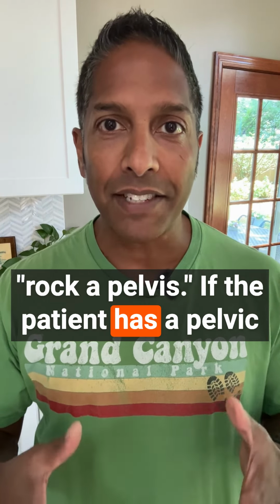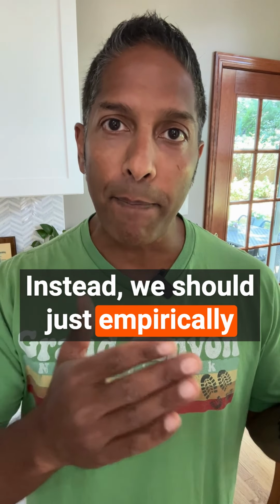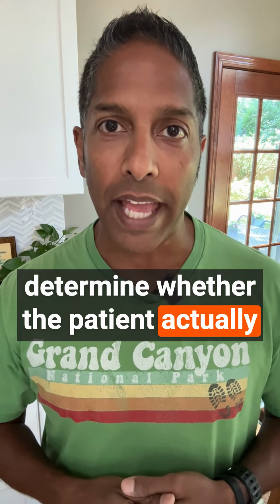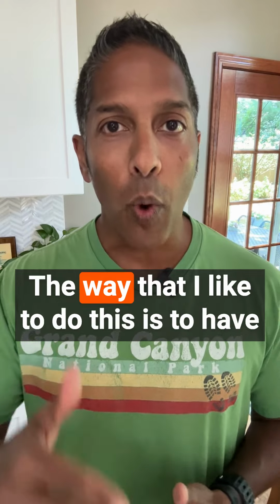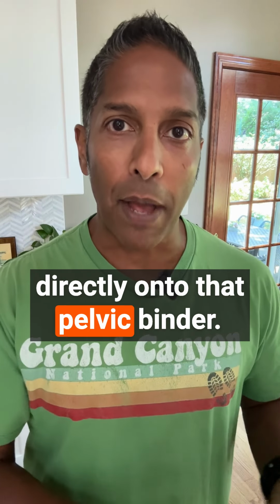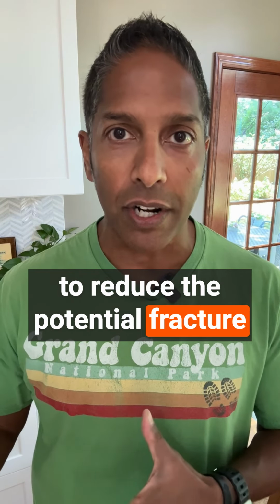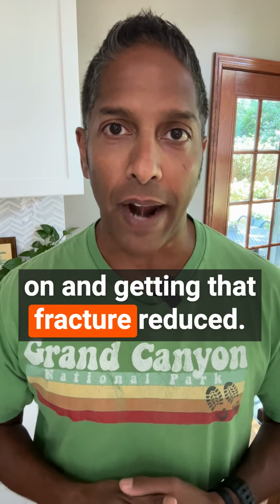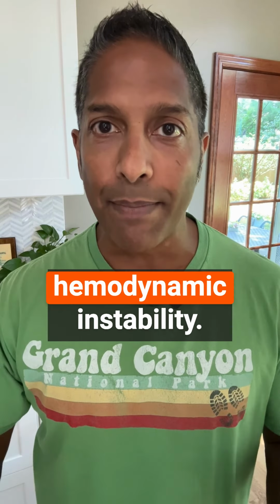Pelvic Binder Logistics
Pelvic Binders Logistics
Key: We should perform indiscriminate application in significant blunt trauma if there’s any HD instability
Don’t “rock the pelvis” - dislodges clots, increases bleeding + pain
Logistics: place binder on gurney + transfer pt directly from EMS stretcher onto binder (leave the long board behind). As soon as clothes cut, apply binder. This approach reduces time to binder application